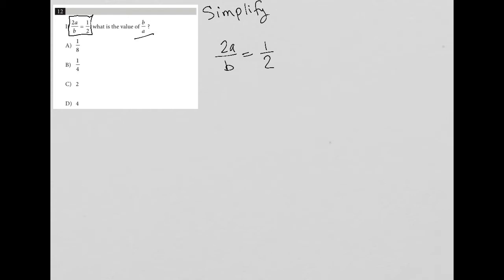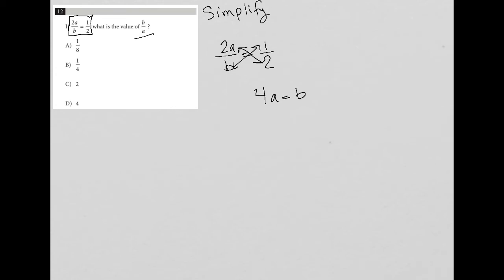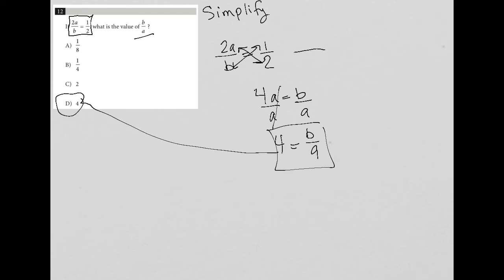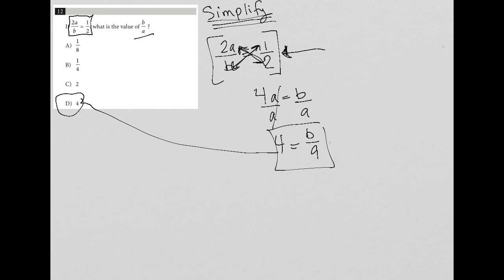If 2a/b = 1/2, what is the value of b/a?